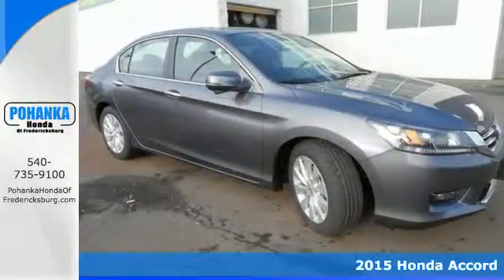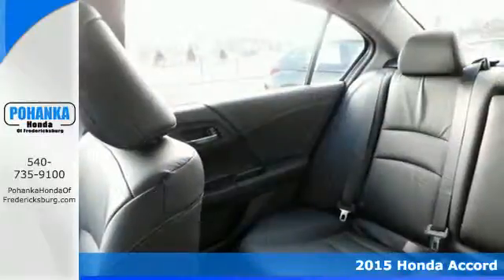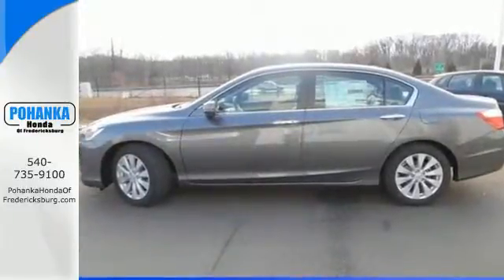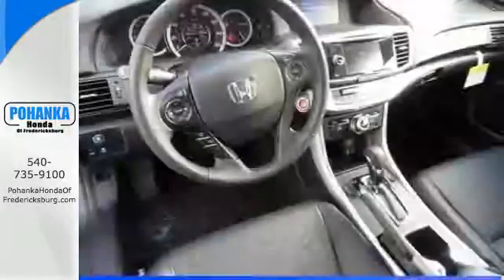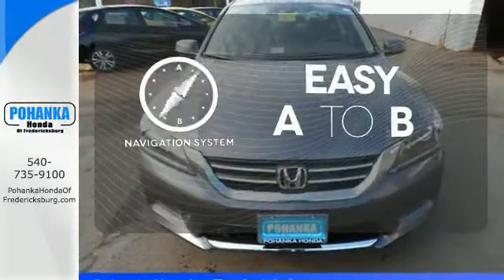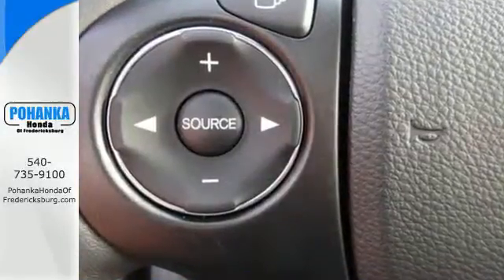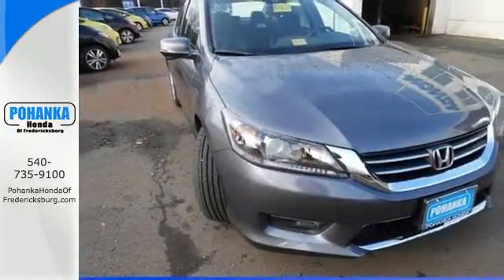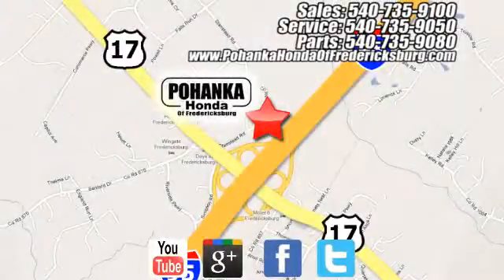2015 Honda Accord Fredericksburg VA Richmond, VA FFA086516 - SOLD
Year: 2015
Make: Honda
Model: Accord
Trim: EX-L
Engine: 2.4L I4 DOHC i-VTEC 16V
Transmission: CVT
Color: Gray
Interior: Black
Stock #: FFA086516
VIN: 1HGCR2F81FA086516
Black. This is a sure thing. Panels will remain dent and dimple-free. This great 2015 Honda Accord is the rare family vehicle you are hunting for. Load this Accord down with passengers, cargo, whatever! Its cavernous trunk and interior space will haul around everything you need. Call us today at to schedule a test drive OR if you don't see what you're looking for we have access to hundreds of pre-owned vehicles that are sure to meet your needs!All prices exclude taxes, title, license, and dealer processing fee of $499.00. Published price subject to change without notice to correct errors or omissions or in the event of inventory fluctuations. All features not on all vehicles. Vehicles shown are for illustration purposes only. MPG is based on 2014 EPA mileage ratings. Use for comparison purposes only. Your mileage will vary depending on driving conditions, how you drive and maintain your vehicle, battery-pack and other factors.

Address:
60 South Gateway Drive